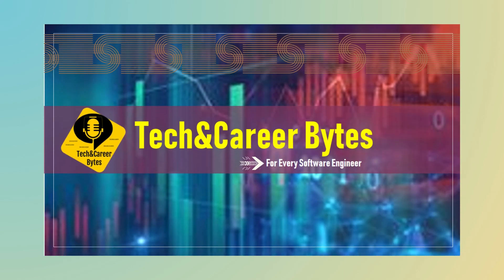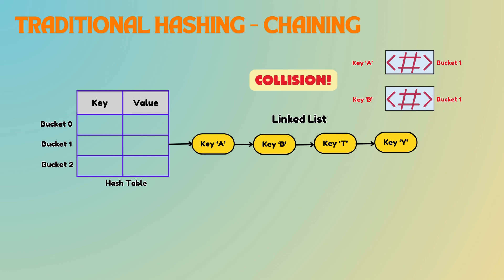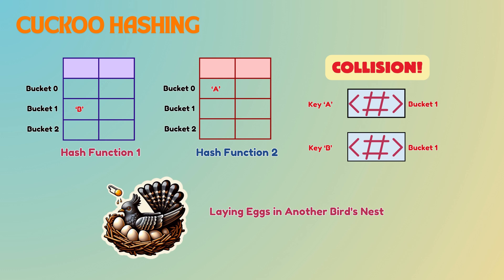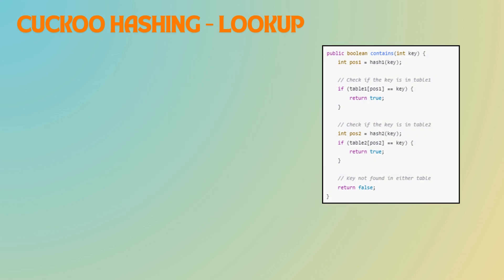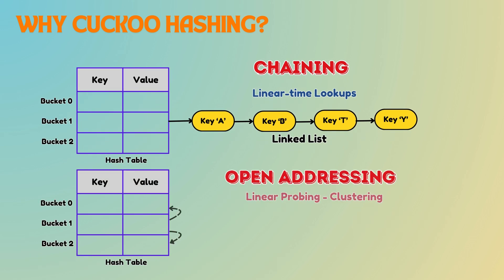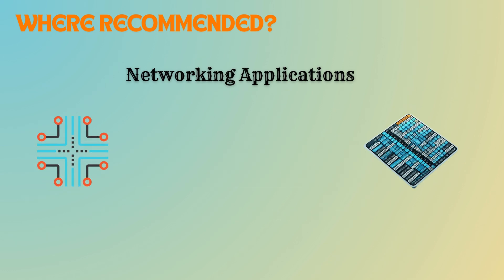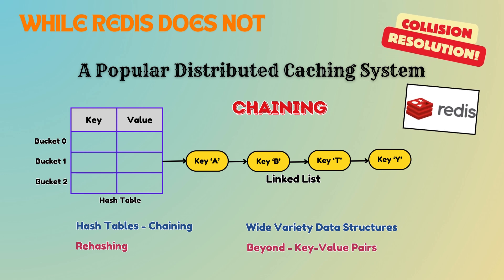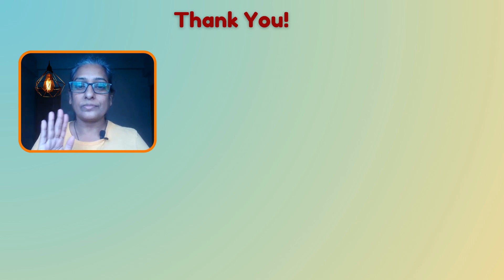Why Memcached Uses Cuckoo Hashing, While Redis Does Not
Explore the power of Cuckoo Hashing in today’s video! We break down how this innovative hashing technique solves the problem of hash collisions with O(1) worst-case time complexity, making it ideal for high-performance applications like caching and databases. Learn why Memcached opts for Cuckoo Hashing to ensure fast and reliable lookups, while Redis uses a different approach for versatile data structure support. We also dive into insertion and lookup processes, comparing it with traditional hashing methods, and show Java code examples to illustrate Cuckoo Hashing in action. Perfect for those looking to optimize their data storage solutions!